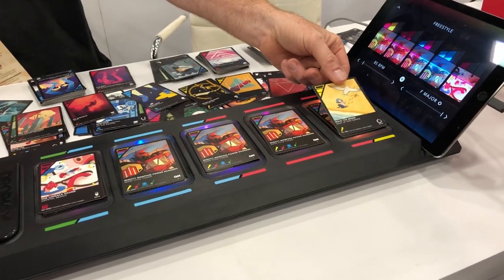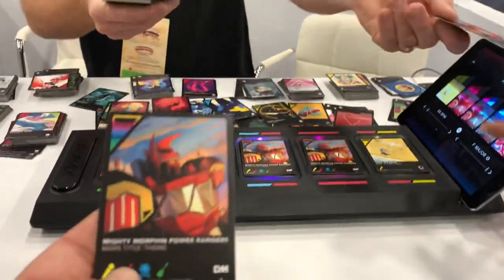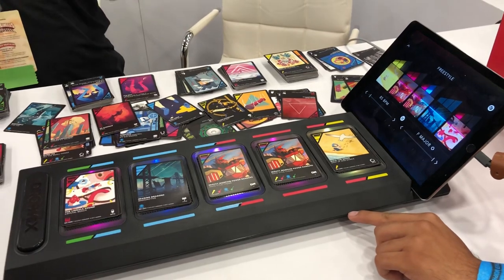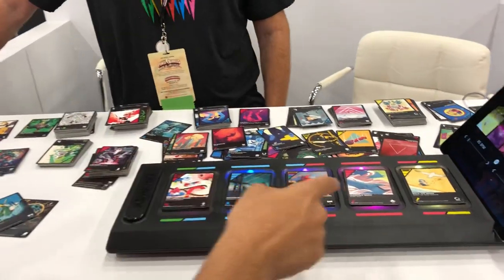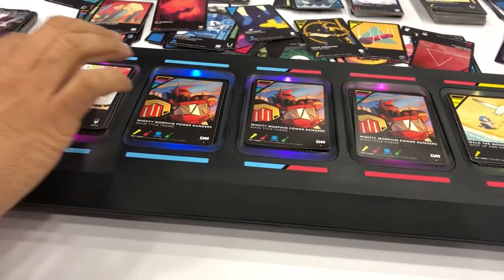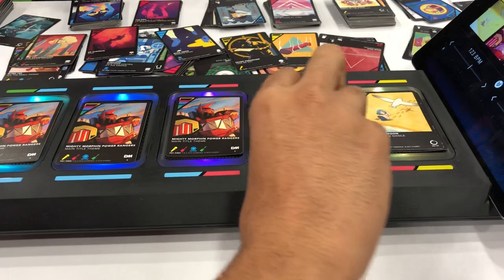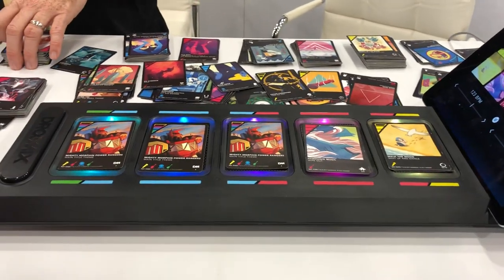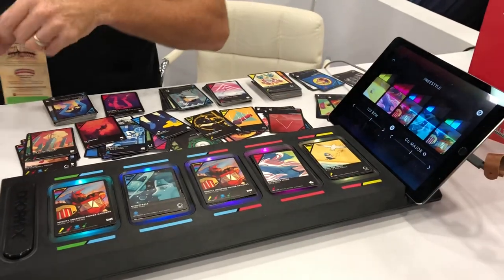Power Morphicon Power Rangers Theme Mix Demo Hasbro DropMix 2018 Mighty Morphin